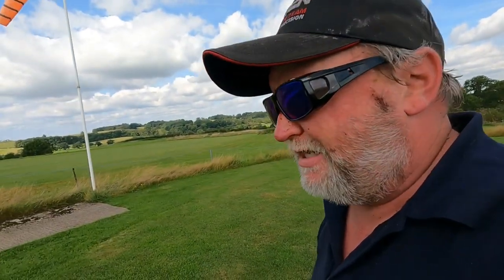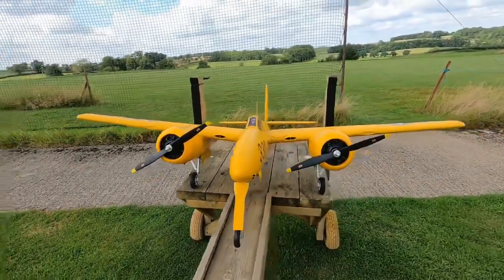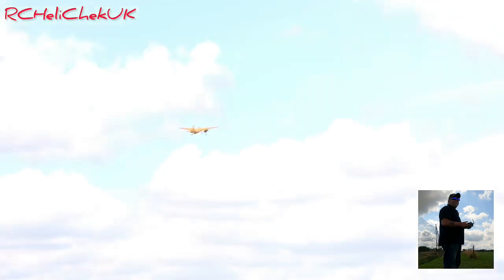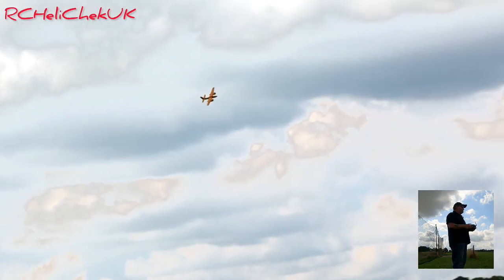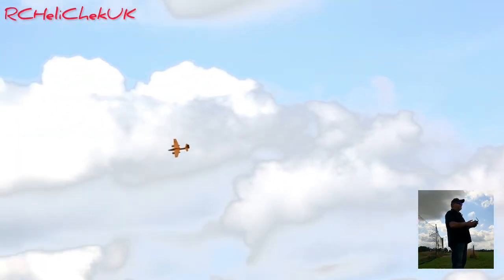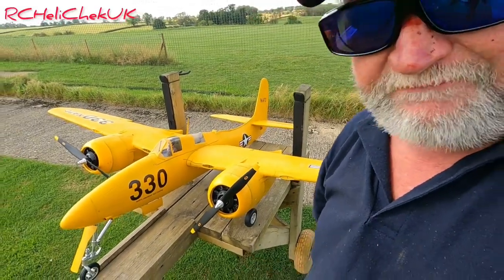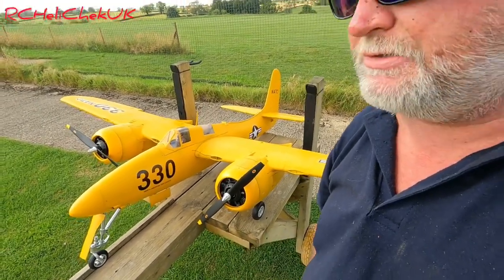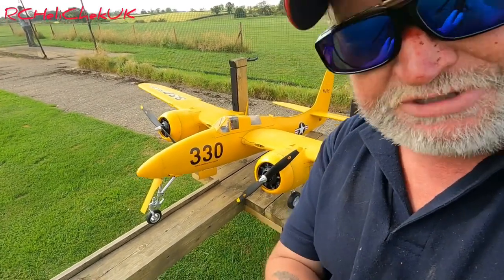RC Warbird / F7F Tigercat ‘Pineapple Express’ Part 4 flight review in calm weather finally